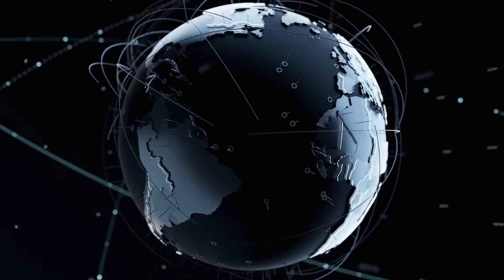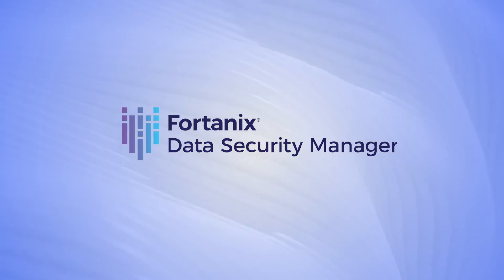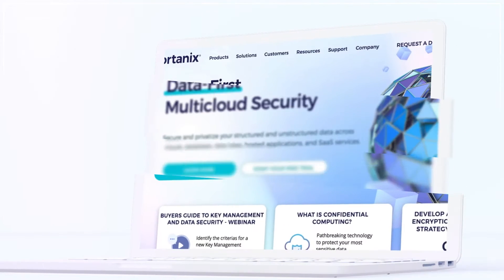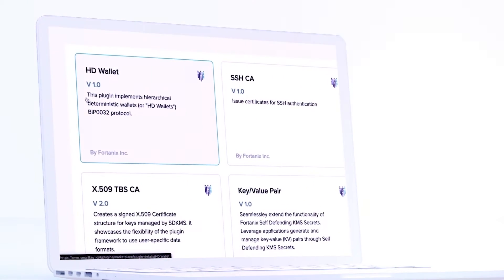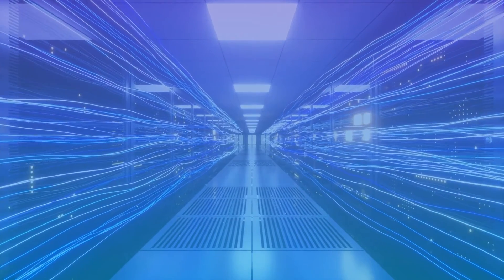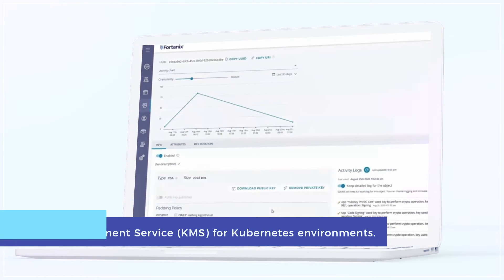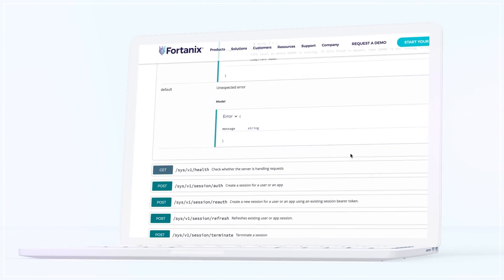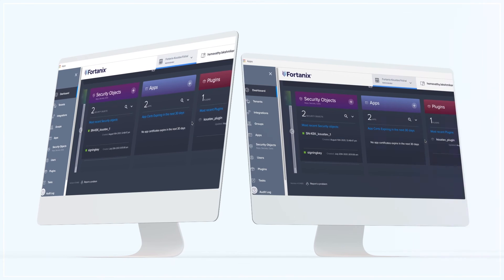Fortanix Data security Manager SaaS | An Overview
Fortanix Data Security Manager SaaS lifts the limitations of legacy on-premises HSMs with FIPS L3 certified HSMs as a service.

Easy integration to AWS, Azure, and GCP creates a unified security solution across clouds. Your HSM capabilities can now scale alongside your business requirements — on-premises, in the cloud, or hybrid environments.

🔹 Watch our YouTube videos to learn more about confidential computing technology and other data security solutions